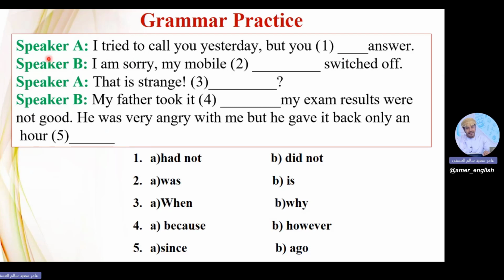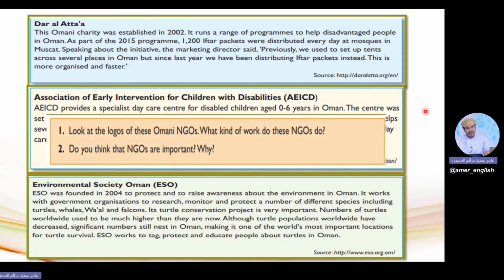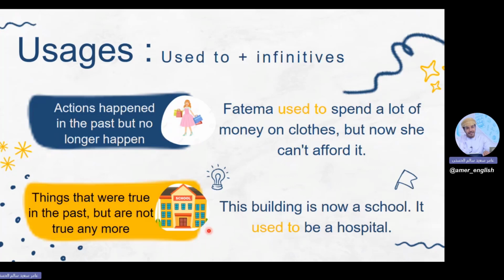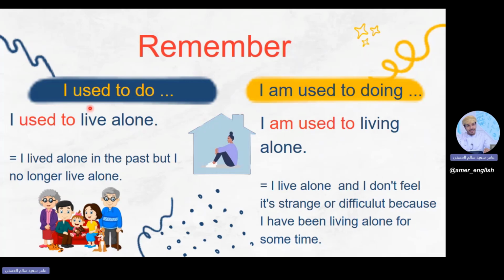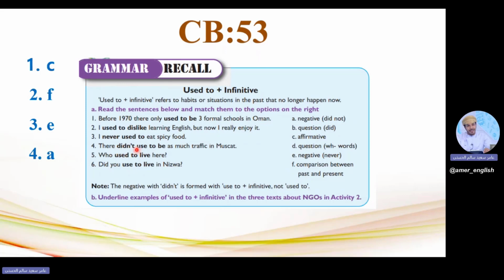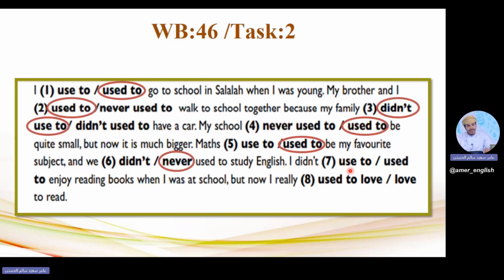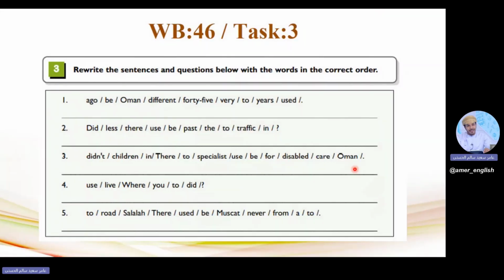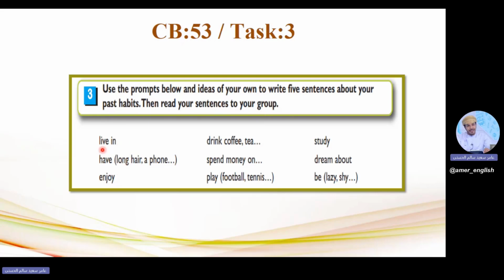اللغة الإنجليزية 12 - Theme 4B lesson2 - Grammar (Used to + infinitives) - المواد الإثرائية 2024